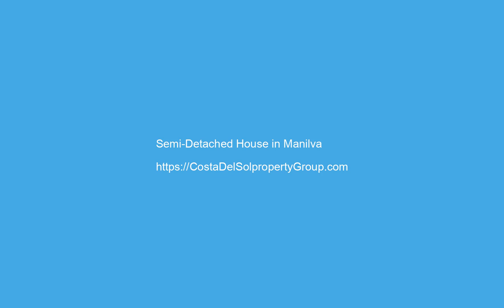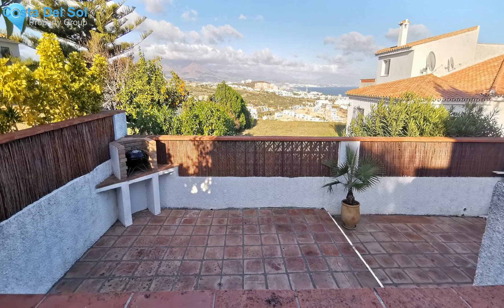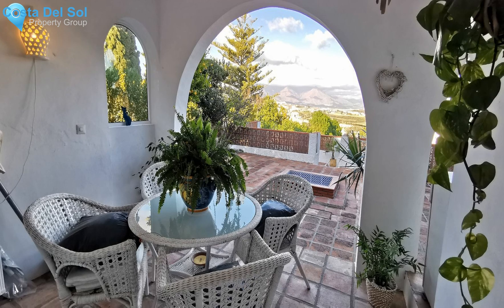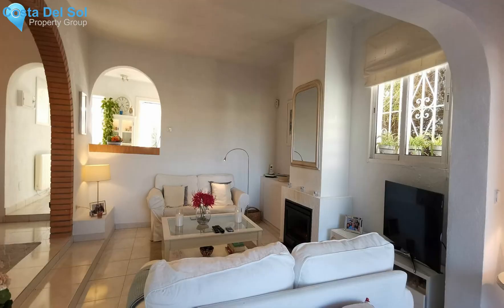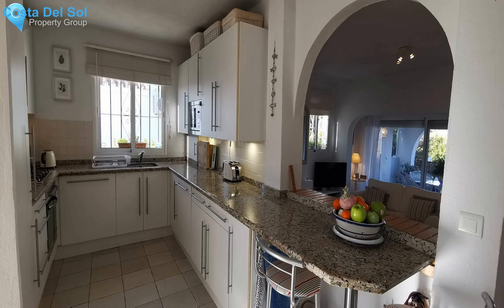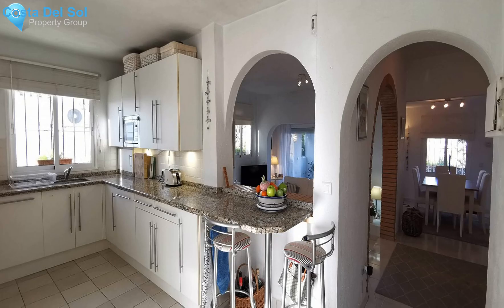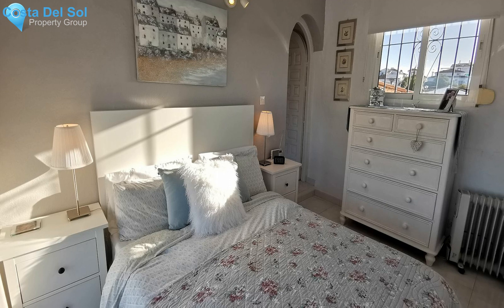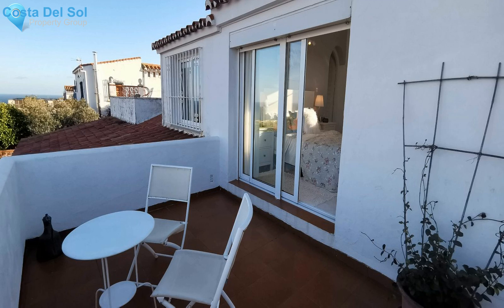Semi-Detached House in Manilva, Costa Del Sol FOR SALE €269000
Semi-Detached House in Manilva, FOR SALE €269000 Property ID: CDS19703
 A charming, well-presented, three-bed semi-detached house with stunning sea and mountain views, located in Princesa Kristina.  The house has lots of outdoor space, perfect for making the most of the Mediterranean climate.  There is a front terrace and driveway, back garden, and terrace on the top floor.  This is ideal as you can get morning and afternoon sun, depending on where you choose to relax.  The views from the back garden are spectacular - you have stunning sea, mountain, and golf views.
This is a traditional Andalucian-style house, split over two levels.  The main entrance to the house is through a gated entrance to the driveway.  The driveway has space to park two cars.  The front door is round the back of the house.
The ground floor has a dining room and hallway, living area, a family bathroom, an open-plan kitchen, and two bedrooms.  Both bedrooms are west facing and lead out to the front terrace which has lovely afternoon sun.  The kitchen is fully fitted with a granite worktop.  The hall has a spiral staircase leading to the top floor.  On the top floor is an office, a large storage cupboard, and the main bedroom with an ensuite bathroom ( split into a shower and a separate toilet).  The main bedroom leads out to a terrace with breath-taking sea, mountain and golf views.
The house is part of a community that has a lovely communal pool and gardens.  The stunning beaches of Manilva are just a couple of minutes away.  You can be in the sought-after Sotogrande Marina and prestigious golf courses in just 15 minutes.  The Marina de la Duquesa is also just a 5-minute drive away and has many bars and restaurants.  If flying in from abroad, Gibraltar International Airport is only 30 minutes away and Málaga is an hour away.
The location is ideal.  This area of the Costa del Sol is very beautiful with a promise of old and new.  You have modern comforts and by contrast, the traditional whitewashed villages of Manilva and Casares at your doorstep.
Come view with me!
Private Terrace,Ensuite BathroomClose To Golf,Close To Port,Close To Sea,Close To Town,Close To Schools